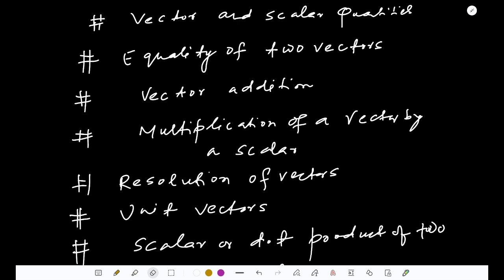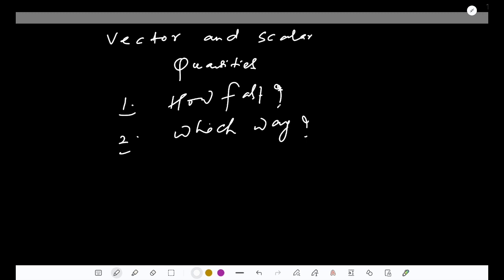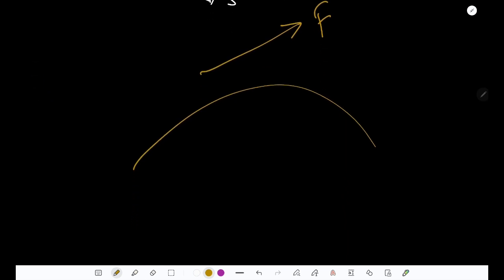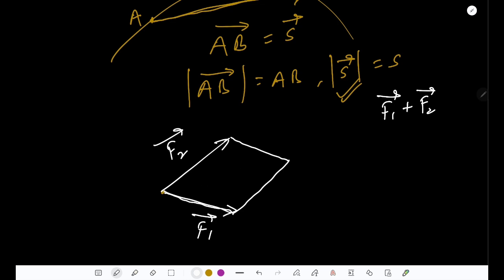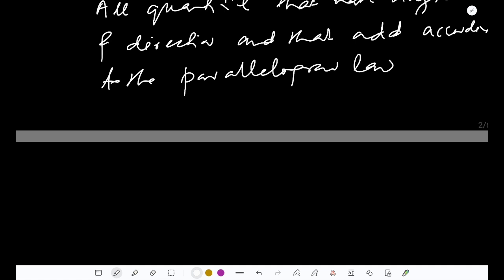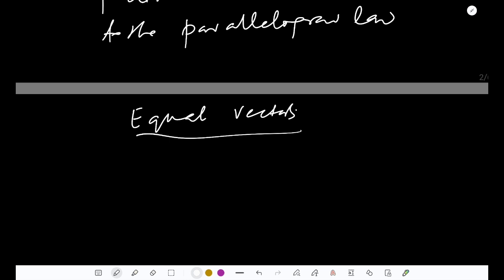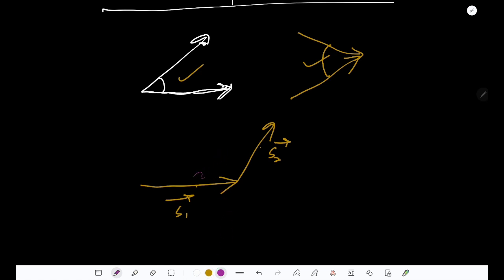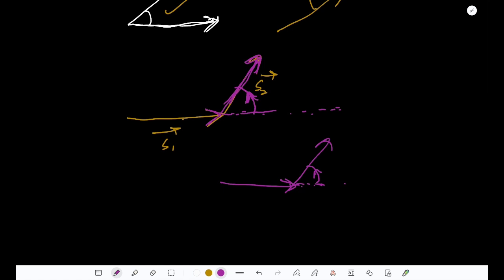Vectors | Lecture -1